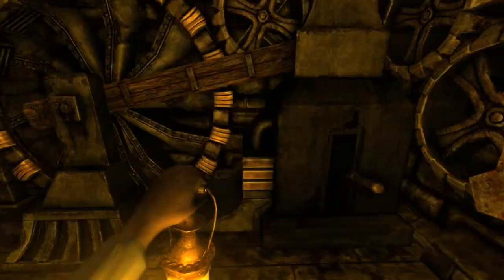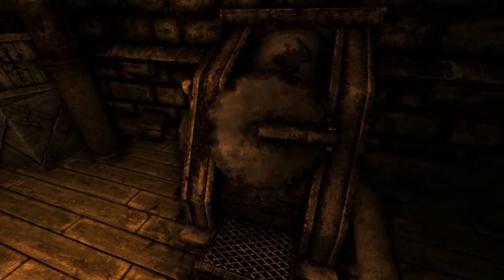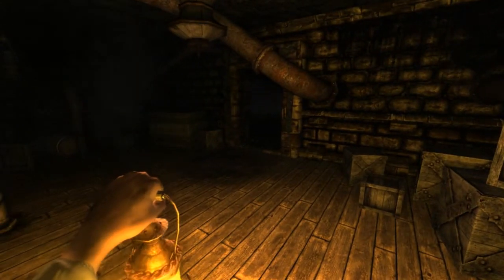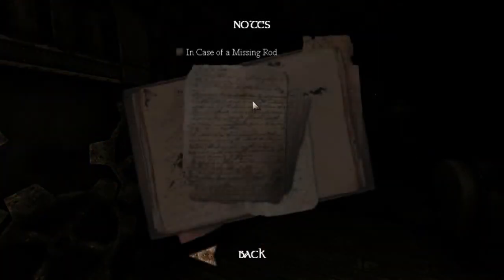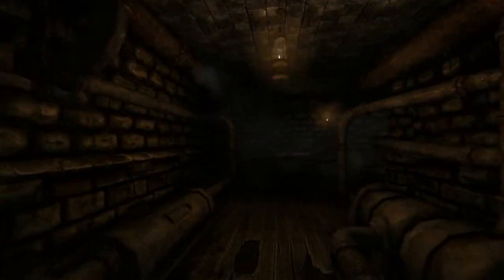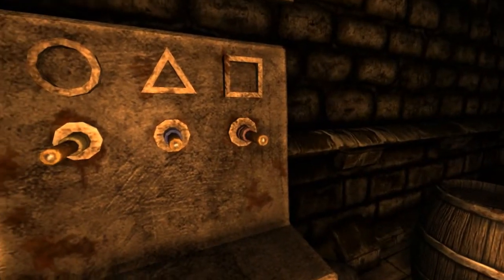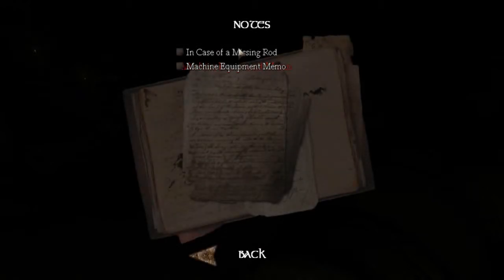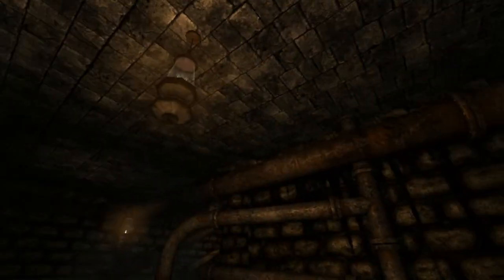Let's Play Blind - Amnesia: The Dark Descent - 17 - Elevator... LIVE!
It's alive! It's aliiive!